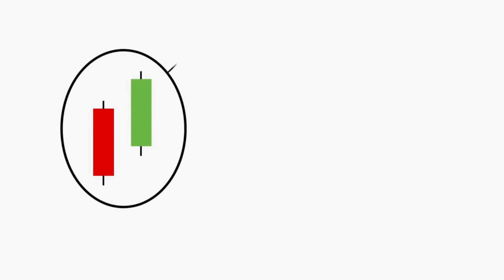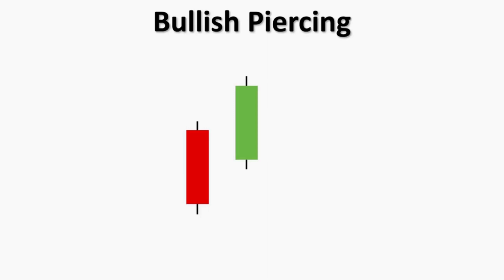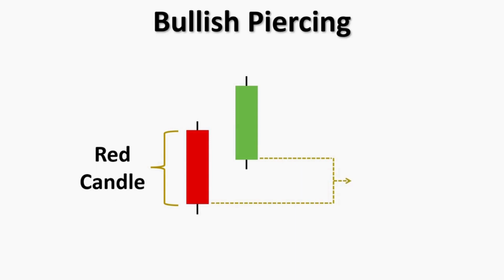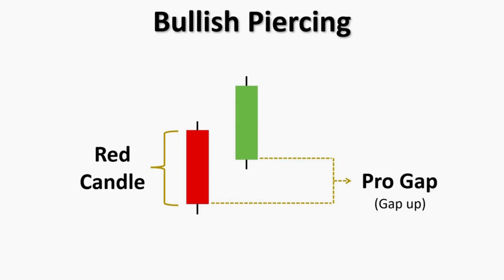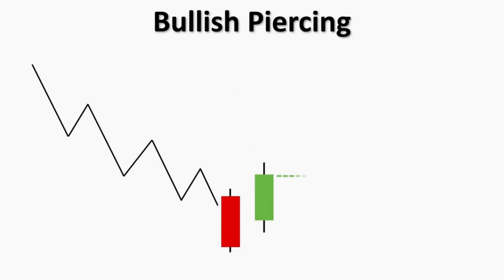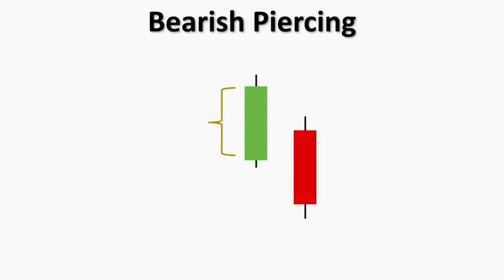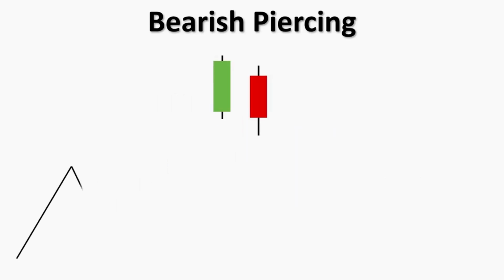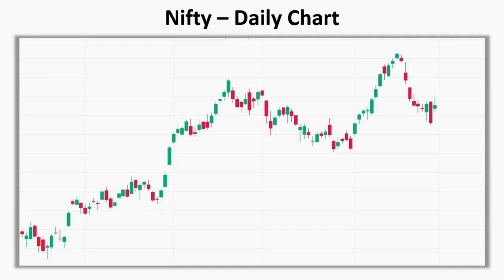Piercing Candlestick Pattern | Piercing Candlestick Trading | Tradingfyive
Piercing Candlestick Pattern | Piercing Candlestick Trading | Candlestick Patterns | Tradingfyive